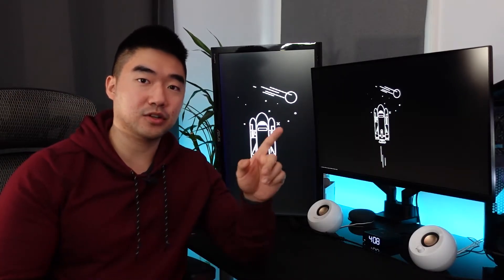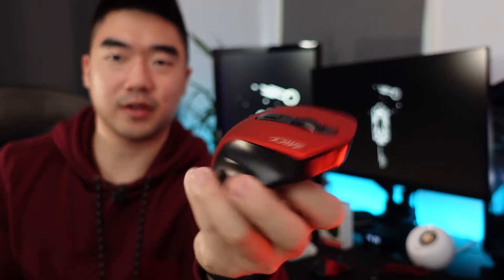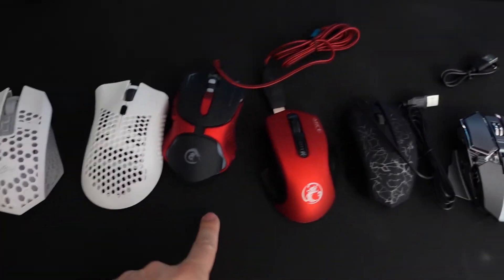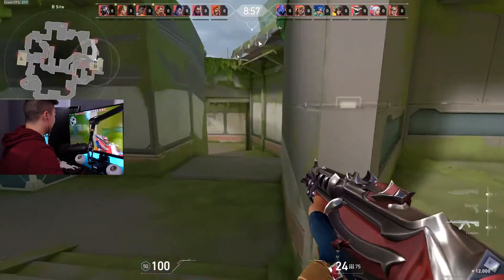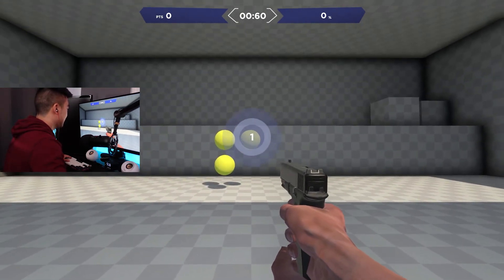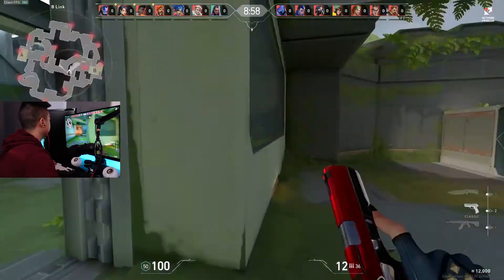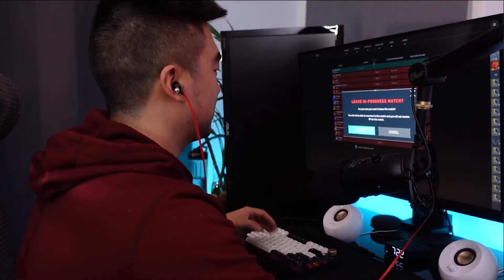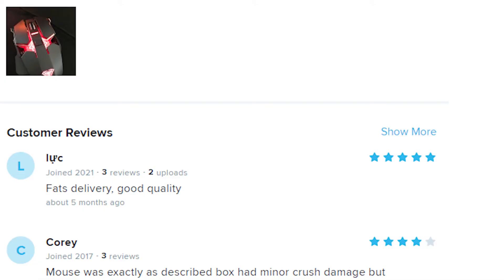I Bought and Tested Gaming Mouses From Wish.com